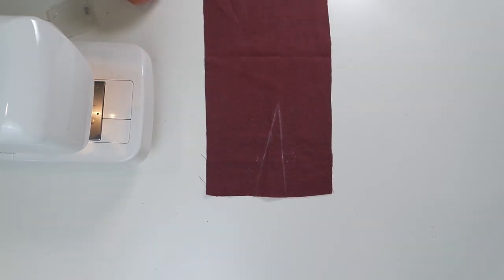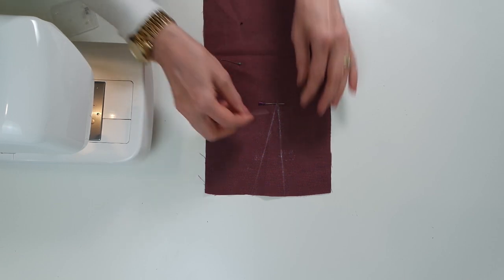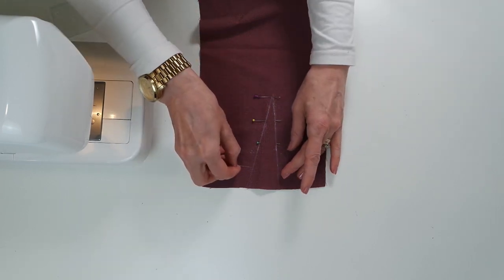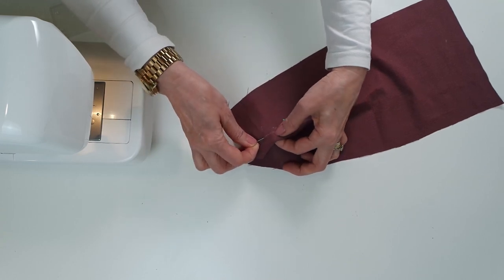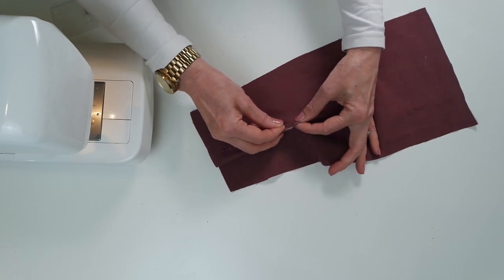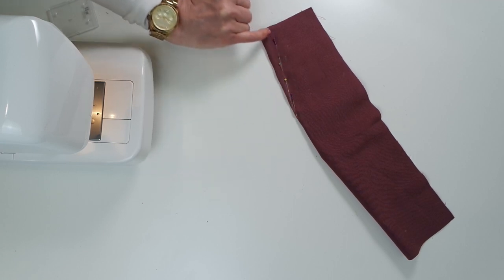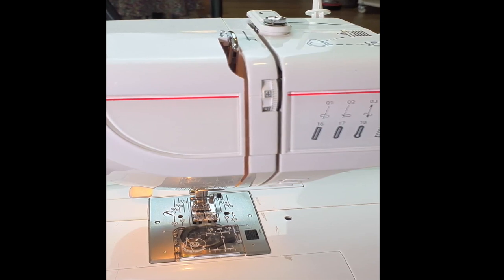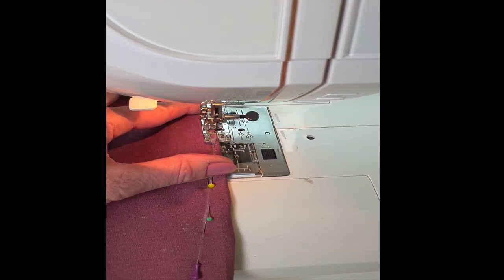Couture Darts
Hi everyone - thanks for tuning in and stopping by.
In this tutorial, I am going to show you how to elevate your dart construction through the couture technique.
Just like any special technique it requires a little more time and patience - but so worth it.
Couture Darts work by using the bobbin thread at your top and bobbin thread! yes really. By threading your machine backwards, you are then able to complete these darts leaving no tie off ends.
Perfect for when you want to make that extra special make or have exposed darts on the outside of the garment.
Join us on Instagram or Facebook to keep up to date with everyday life at the studio.